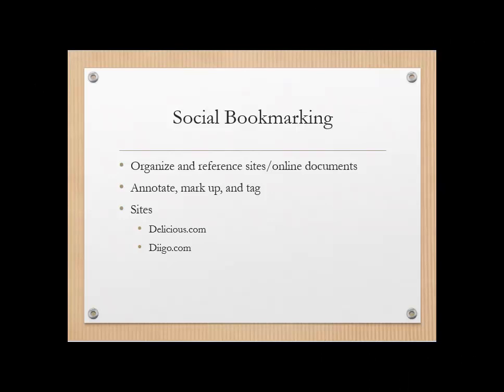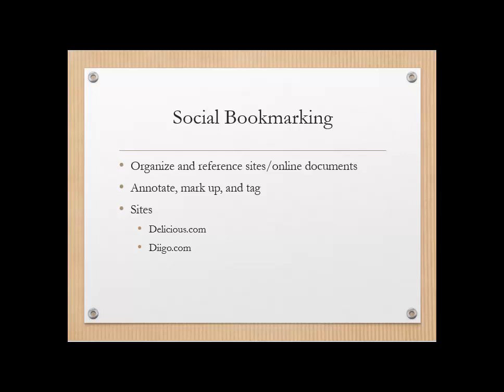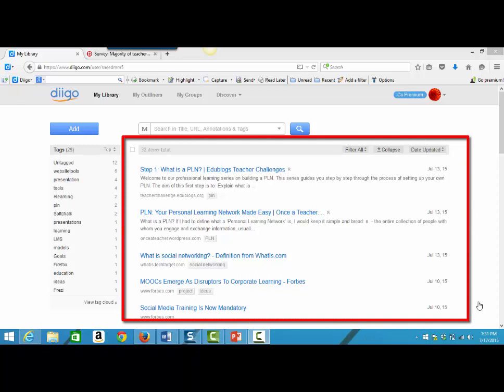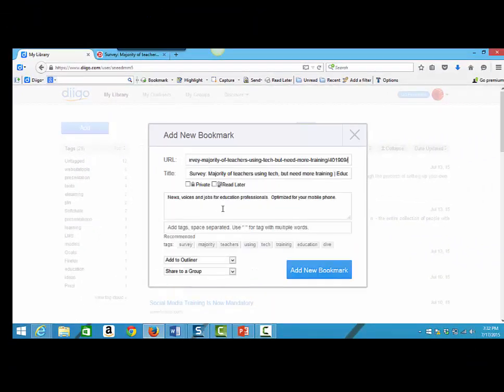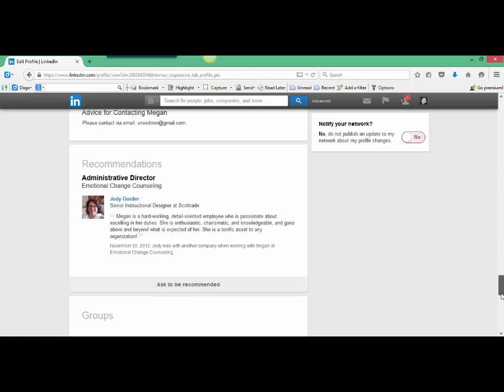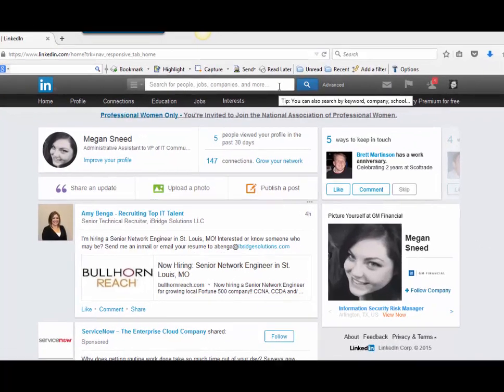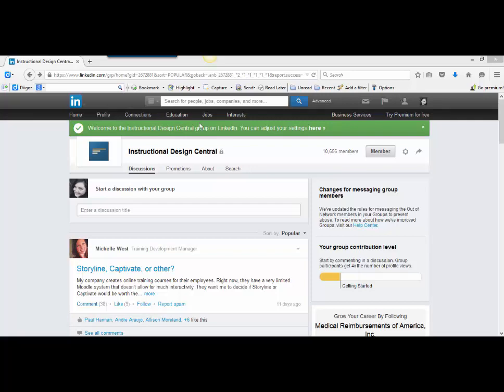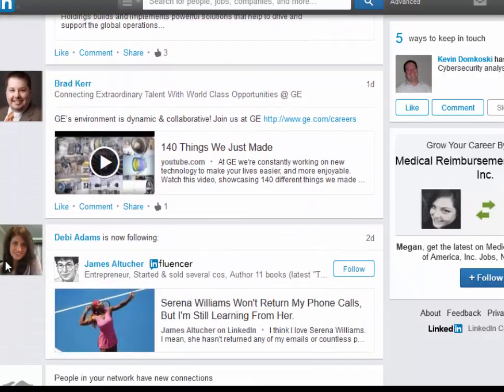Personal Learning Networks (PLNs)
Discovery PLNs and the benefits for teacher and student.